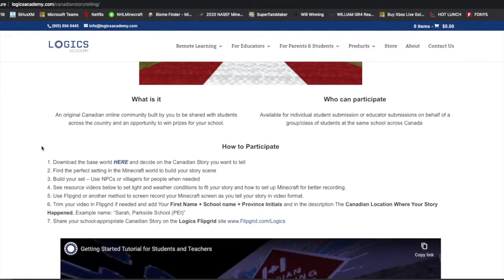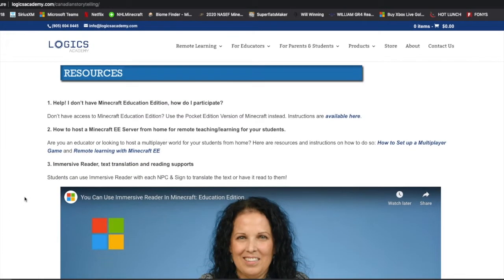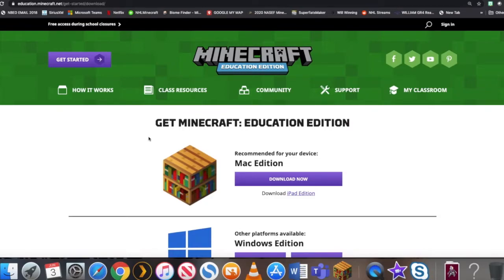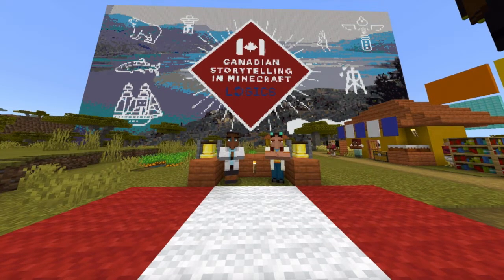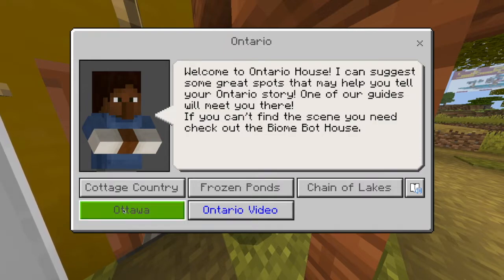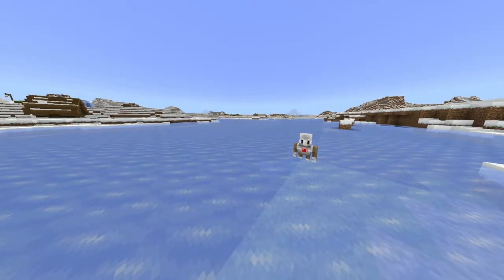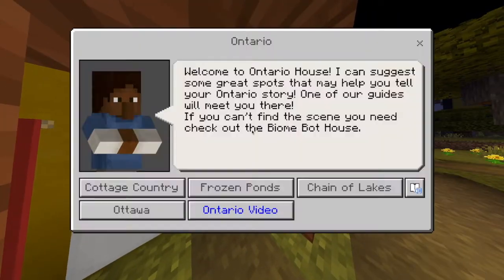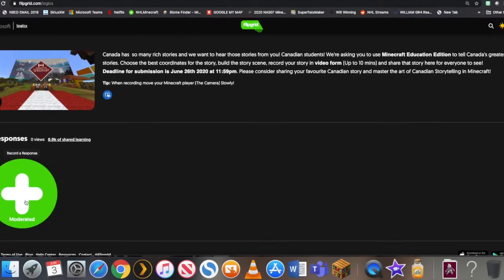Getting Started Tutorial for Students and Educators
Resource Video for Logics Academy's 2020 Canadian Storytelling in Minecraft Challenge